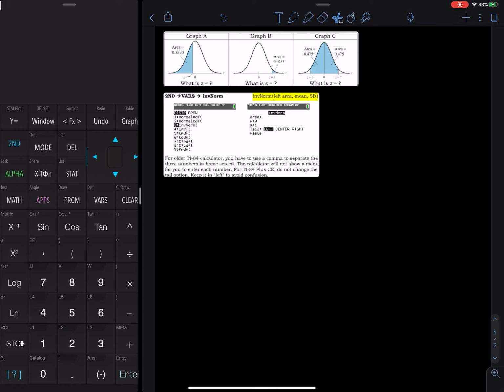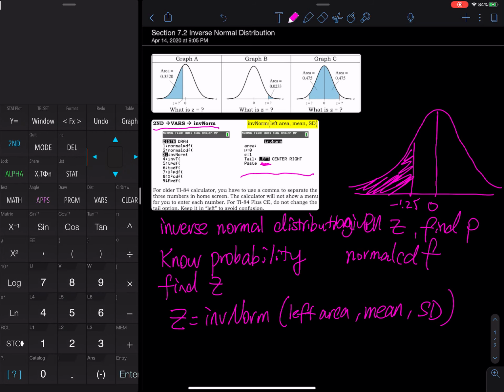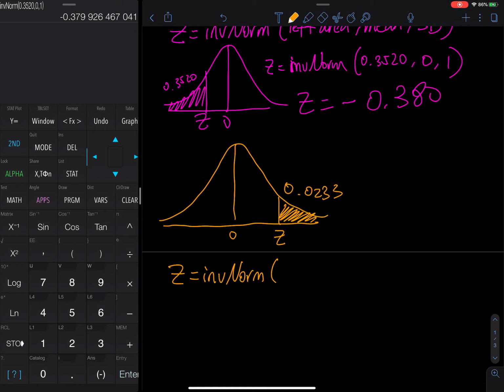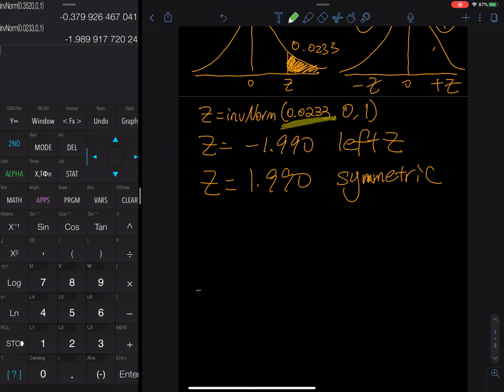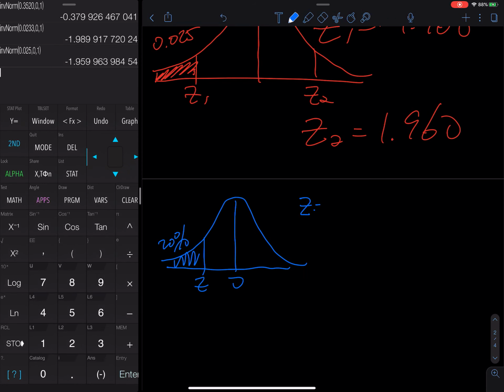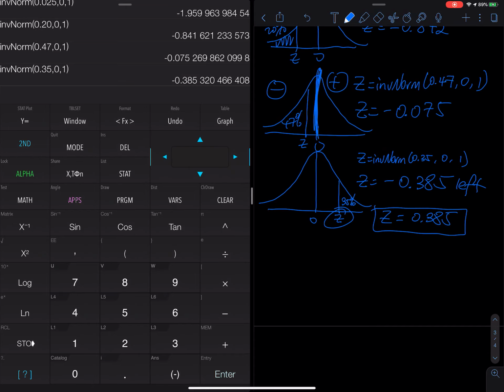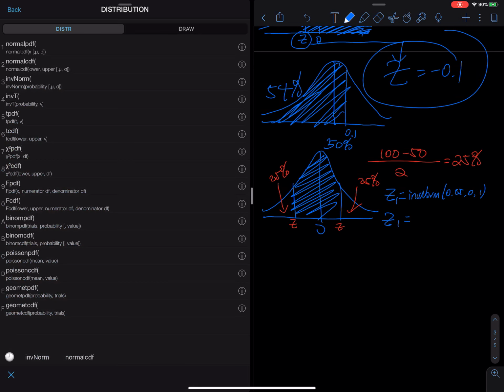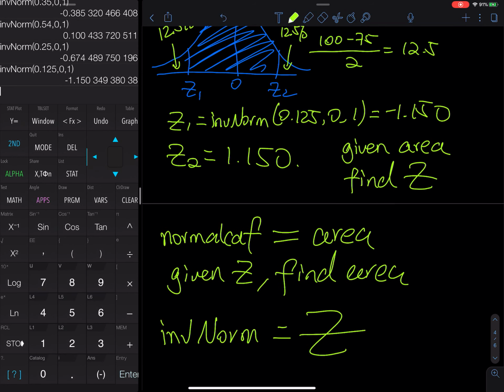Stats 7.2 Part 1 of 1 Inverse Normal Distribution - Introduction & invNorm TI84 Calculator Command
2ND/VARS/invNorm; input the area, mean and standard deviation

When you find the area under a normal curve, you use the command normalcdf with the lower and upper cutoffs, mean, and standard deviation to find the area. What happens if the area is given and you have to find the corresponding z-value. In this case, use invNorm(area, mean, standard deviation). In standard normal distribution, the mean is equal to 0 and the standard deviation is equal to 0. Every z-value on the left side of zero (i.e. the mean) is negative, and every z-value on the right side of zero (i.e. the mean) is positive. After you obtain a z-value, double-check your one more time to make sure the negative or positive is correct.

Here is a little summary for normalcdf and invNorm
1. Given z-values to find area/probability, use normalcdf
2. Given area to find the corresponding z-value, use invNorm

How was the lesson? Did I clear your confusion? This helps me to put more effort and time to make my channel to grow. My goal is to deliver a lesson from every topic in mathematics and statistics. Calculus, statistics, trigonometry, algebra, and etc. These videos are just a beginning.